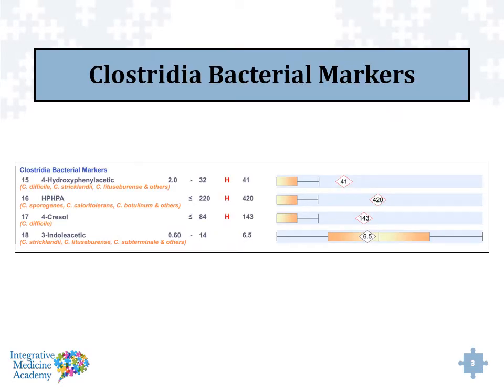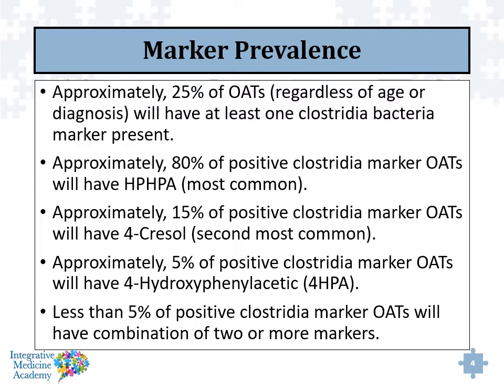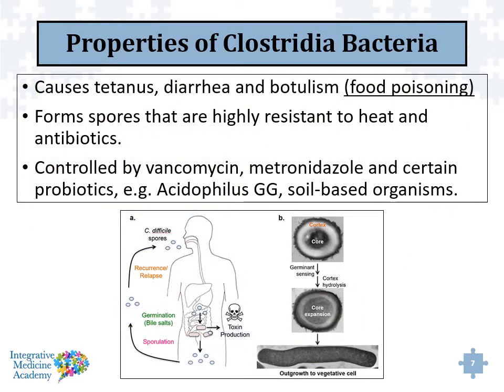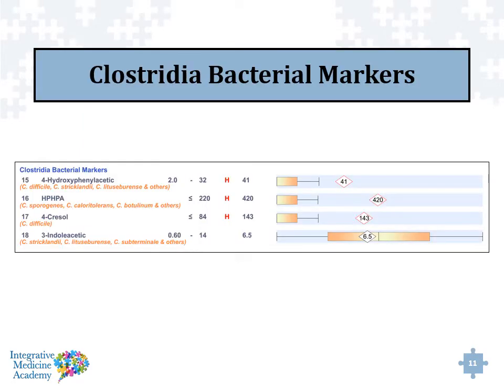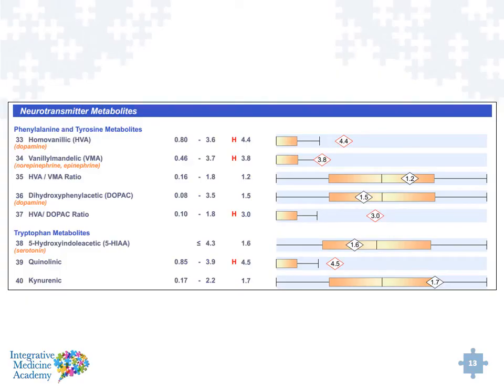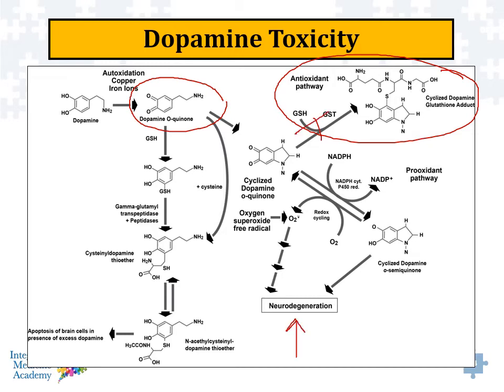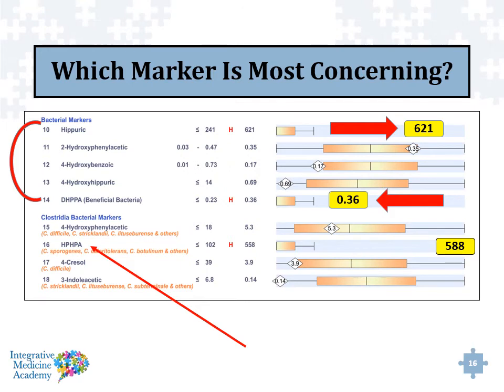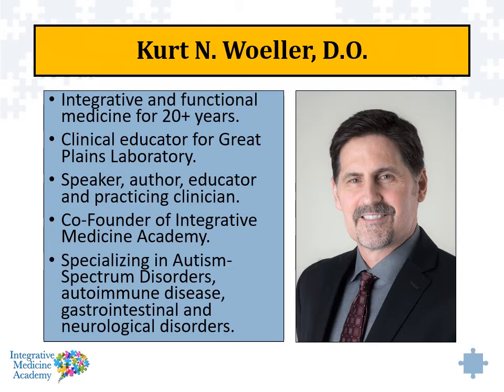The OAT & Clostridia Bacteria - Essential OAT MasteryCourse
Dr. Kurt Woeller from the Integrative Medicine Academy discusses the relevancy of the OAT and Clostridia Bacteria. There are many benefits of using the Organic Acids Test from Great Plains Laboratory. The Essential Oat Mastery Course teaches you how to interpret the the most common markers, and how to utilize the test in your practice.